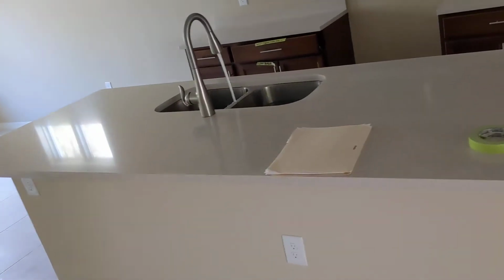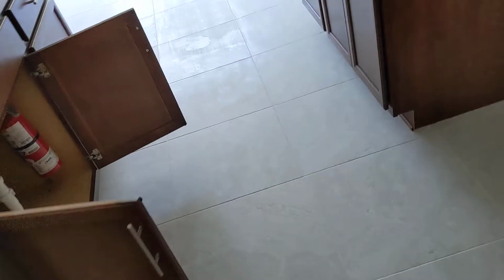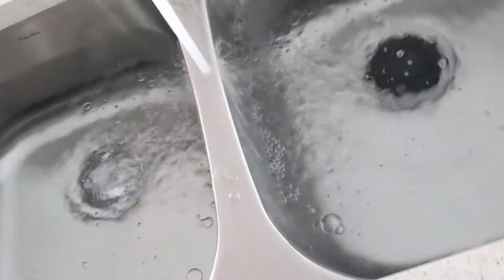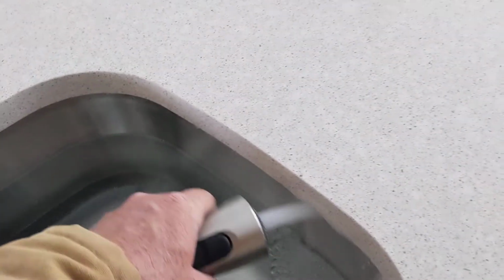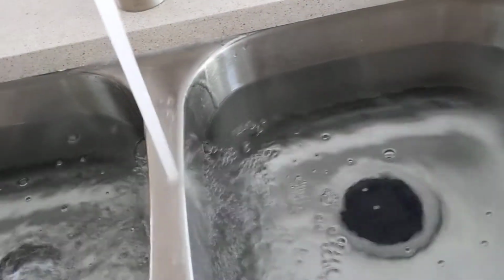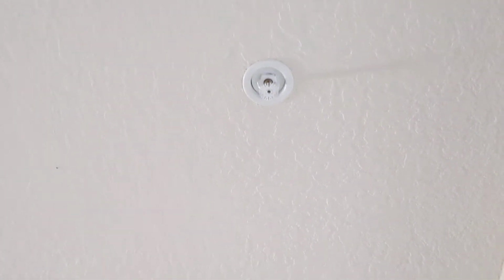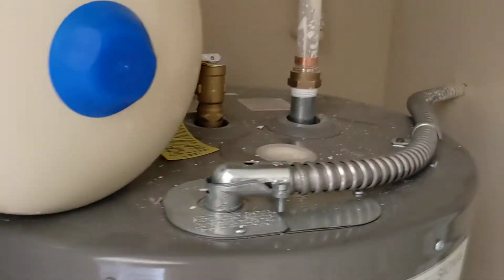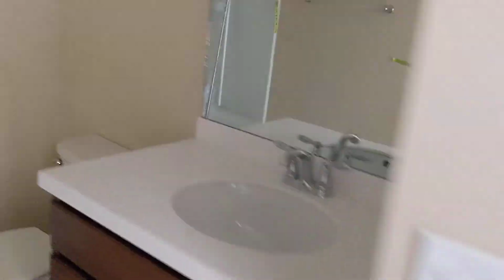1407 major inspection. Finished whole building today!